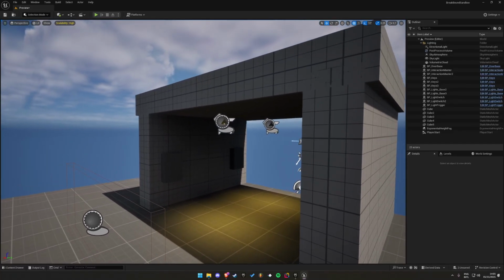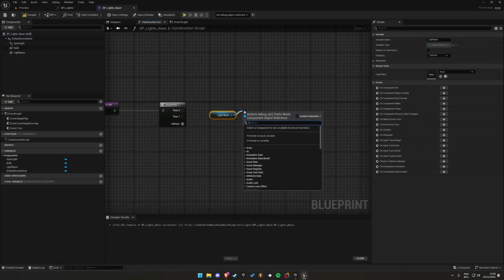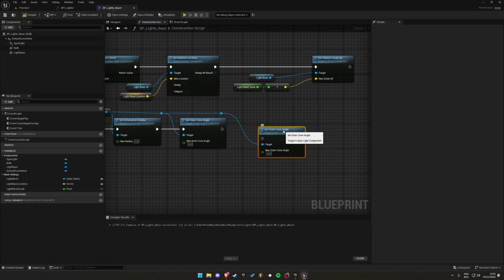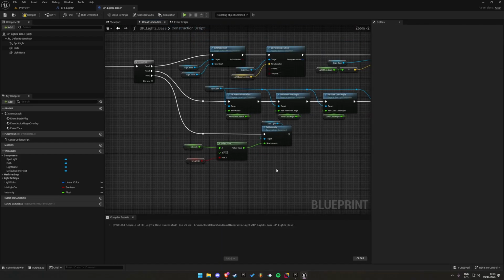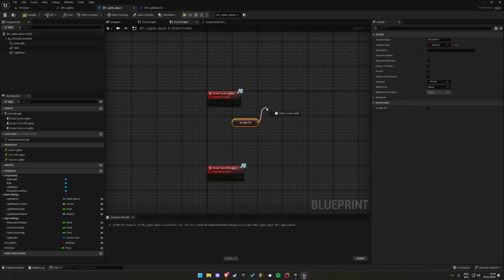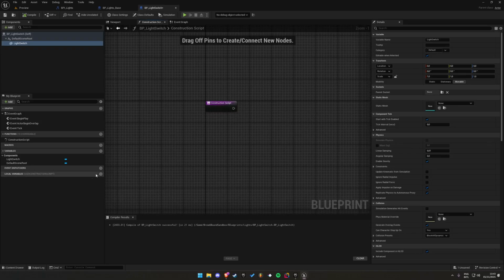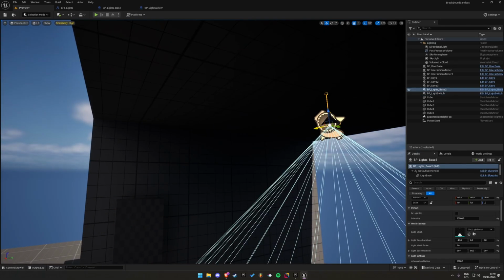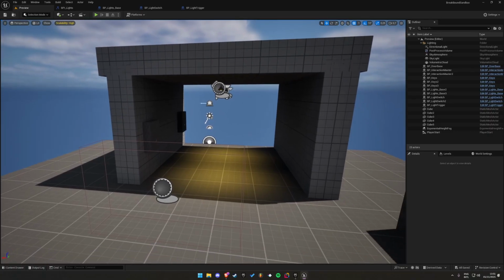Make Interactive Lights & Switches in Unreal Engine 5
Learn how to create a complete Light System in Unreal Engine 5 — including functional light switches, dynamic light sources, and event triggers that react to player actions.
Perfect for building horror, or survival based games.

In this tutorial you'll learn:
- Setup a working light switch blueprint
- Connect and control lights sources dynamically
- Trigger lights trough custom event triggers